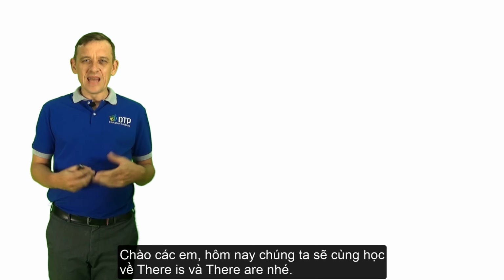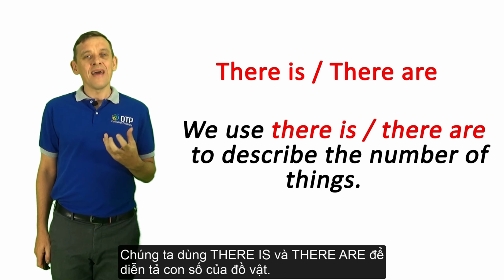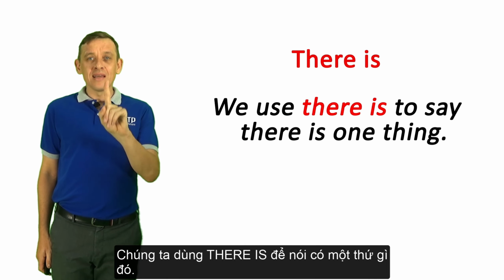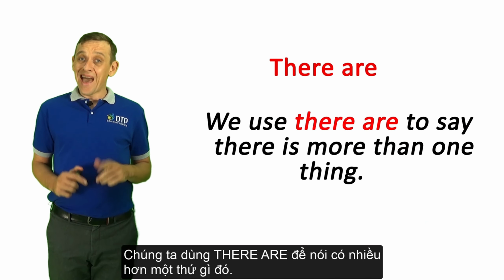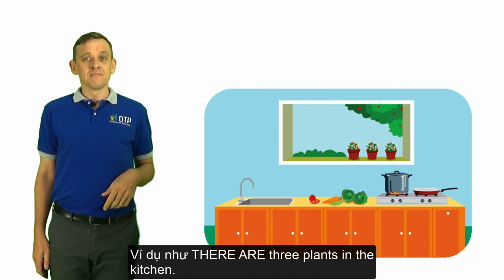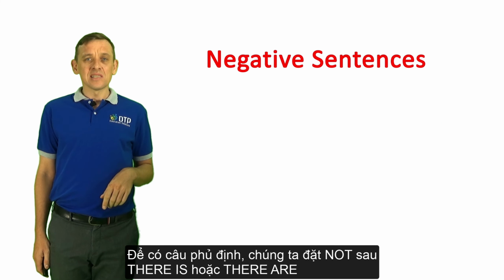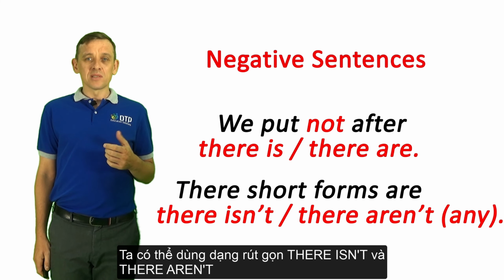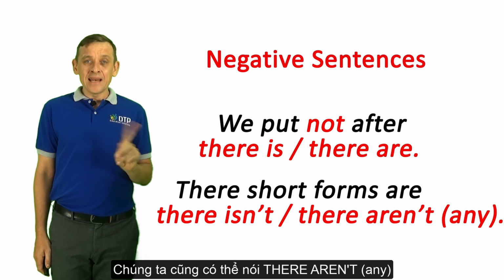NTTU - How to use There is & There are - Foreign Languages Center Nguyen Tat Thanh University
Title: How to use There is & There are
Foreign Languages Center Nguyen Tat Thanh University
(Video chỉ nhằm mục đích giáo dục, không nhằm mục đích thương mại)